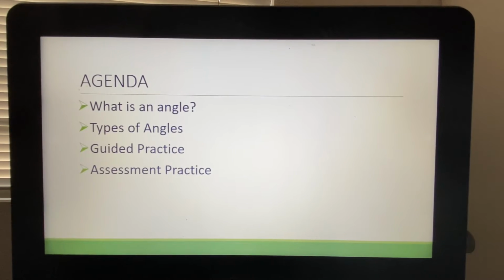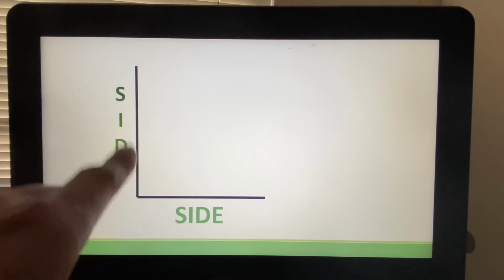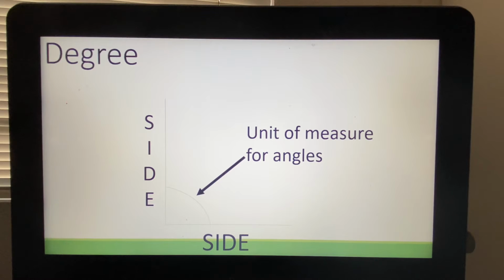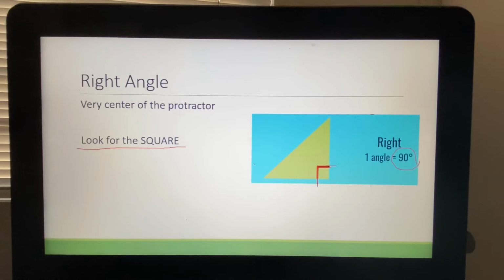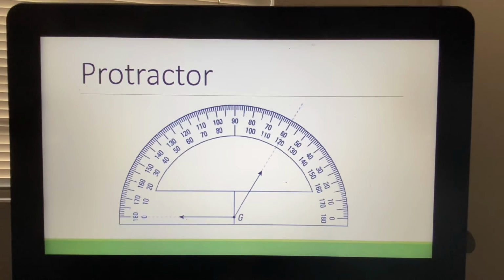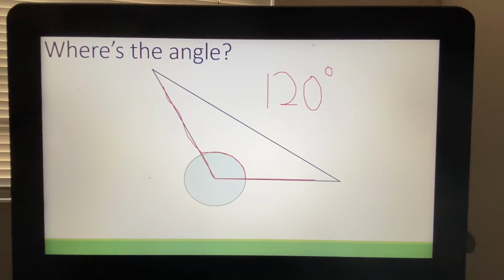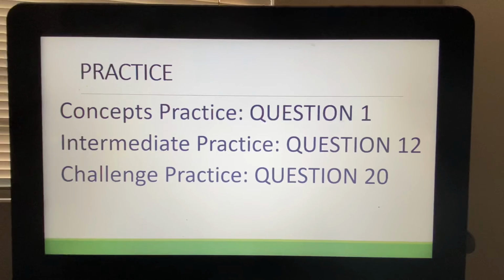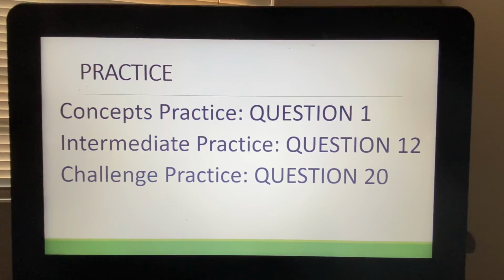EDU62630 Week 6 Assignment: Math Lesson Video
4/17/2022 Video Assignment